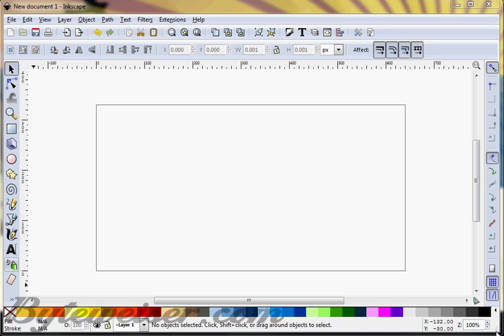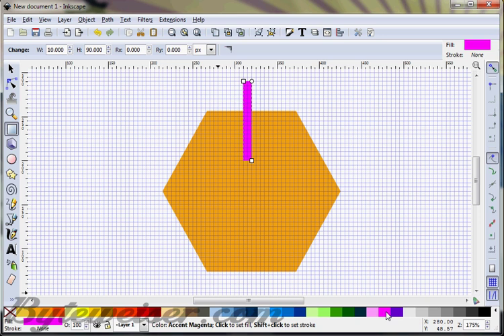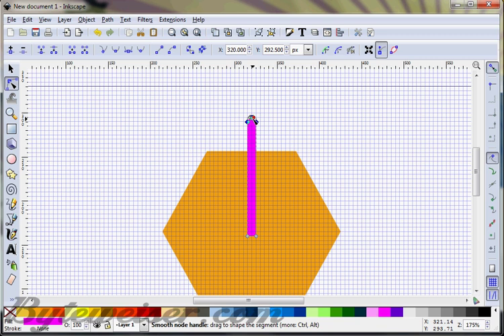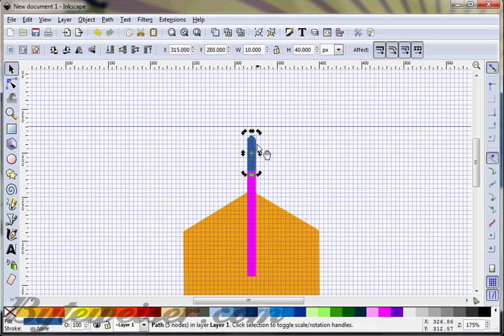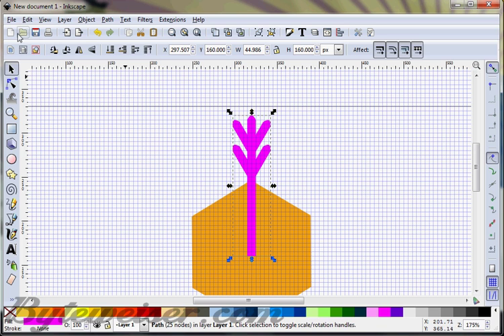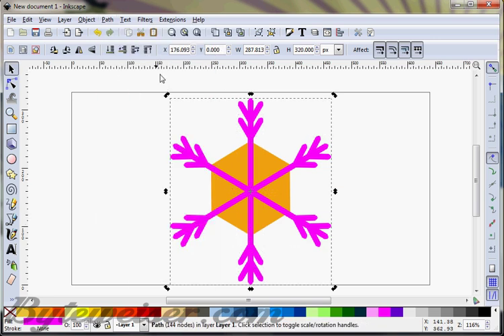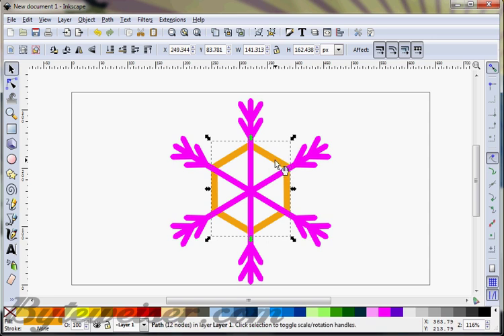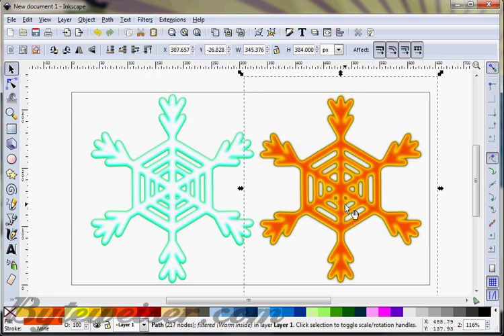Byteweiser Inkscape Tutorial #7: Snowflakes and Fireflakes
Since it's getting to be Christmas and Winter, I decided to do an Inkscape screencast showing how to make a snowflake.  As an added bonus, I included what I like to call a "Fireflake".  Enjoy!   ---Inkscape 0.48.2